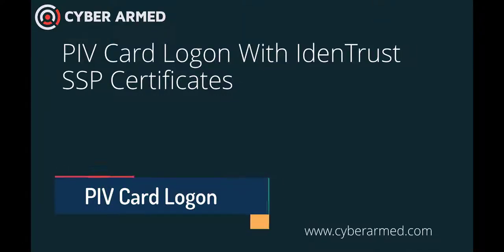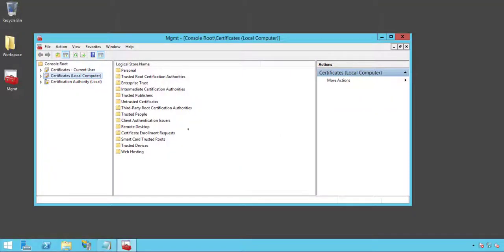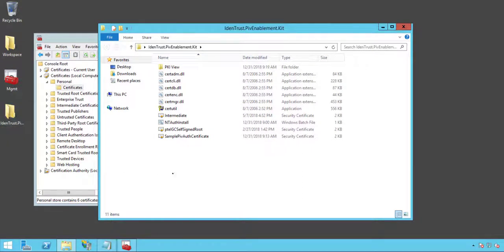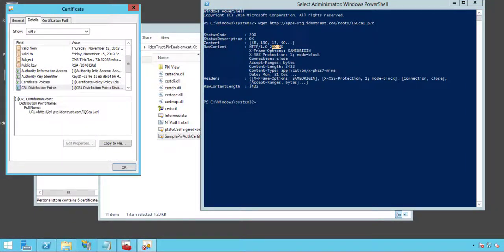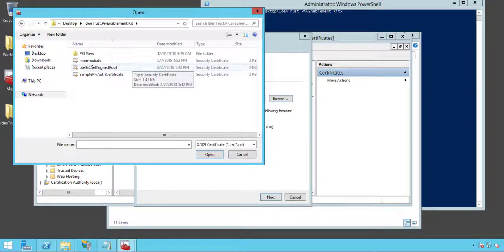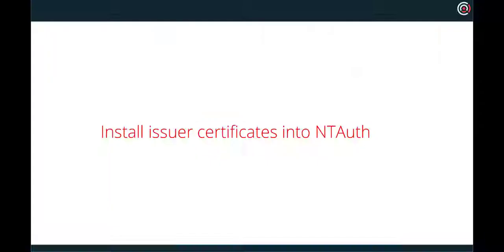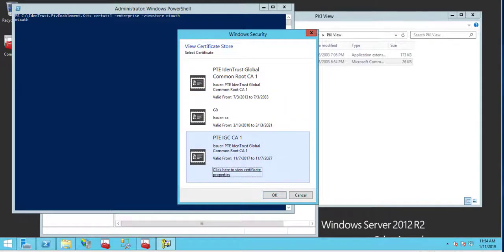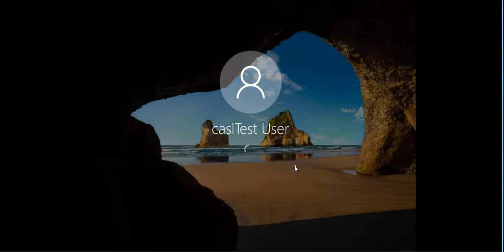Piv Card Logon Configuration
Tutorial for configuring smart card logon for IdenTrust based PIV, CIV and PIV-I cards